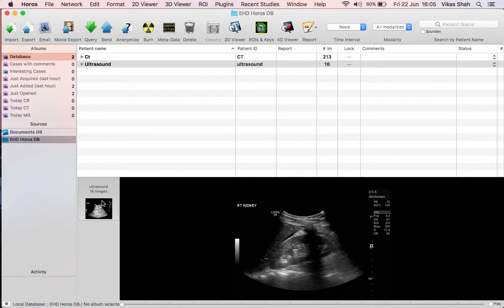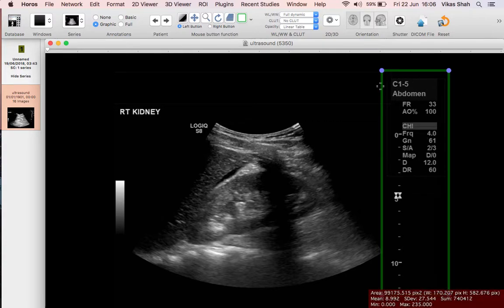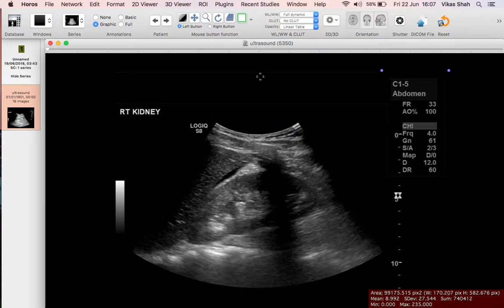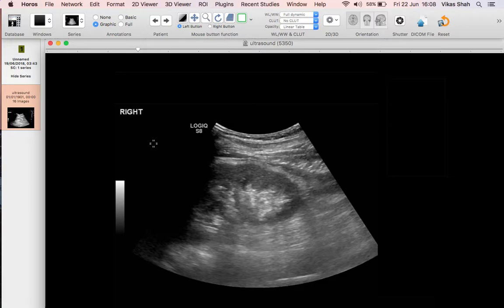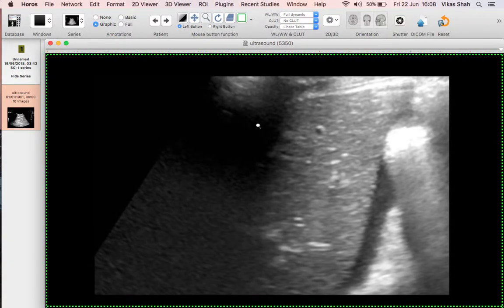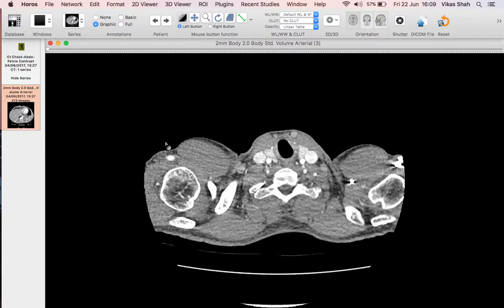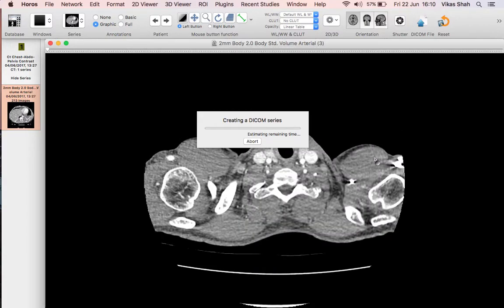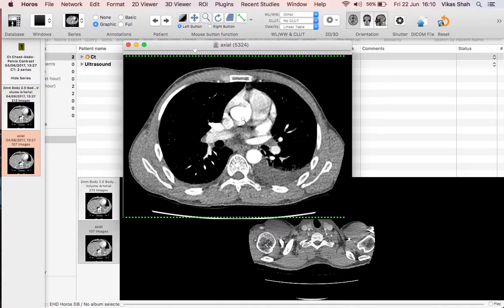Image optimisation in Horos/Osirix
Video by Dr Vikas Shah showing how to optimise images when uploading to Radiopaedia.org using the Horos/Osirix plugin